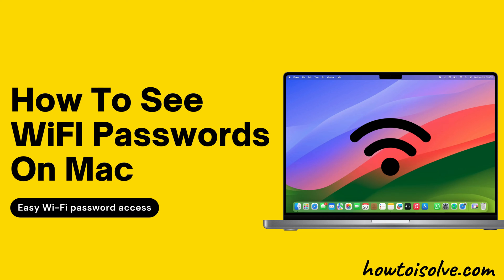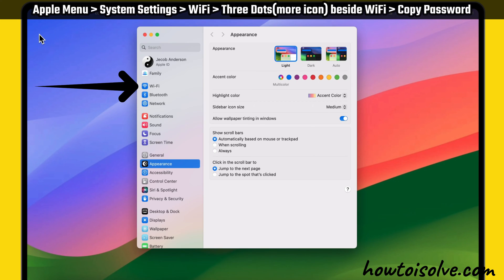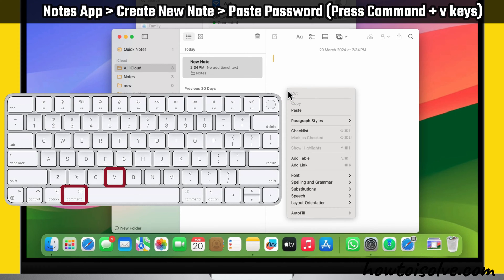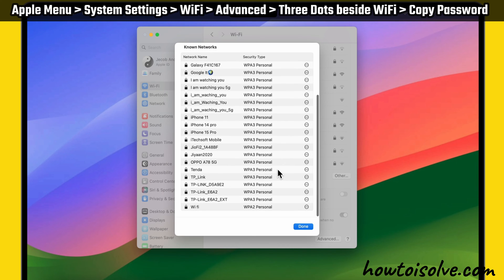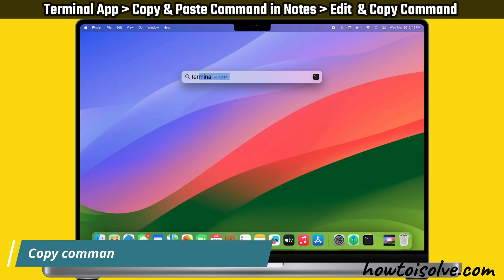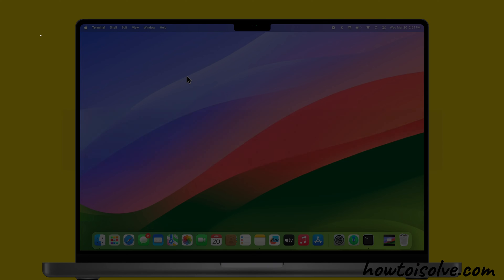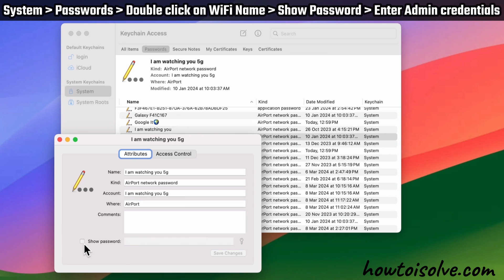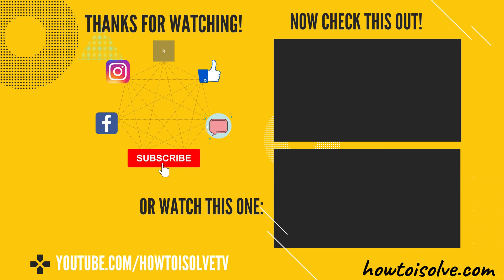How to See WiFi Password on MacBook (macOS) - 3 Ways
Want to see the Wi-Fi password for the connected network? In this video, I will show three different ways on Macbook, Mac in macOS all versions.

Terminal command:- (Change 'YourWifiNetworkName' in the below command)

security find-generic-password -ga YourWifiNetworkName | grep “password:”

Timestamp
00:00 Intro
00:18 System Settings
01:52 Мас Terminal
02:36 Keychain Access
03:29 On Router
03:33 Outro

You don't need any extra software to see the passwords for the networks you have connected to before. You can use the built-in settings and tools to do that.

The first way is Using Mac’s System Settings. This method applies to macOS Ventura and later versions.

Go to the Apple menu at the top left corner of your Mac. Then, click on system settings.

Here, click on Wi-Fi from the left sidebar. Under the known network section, Click on three dots (a more icon) next to the Wi-Fi network for which you want to see the password.

Then, click on Copy Password.

Make sure you are performing the correct way to copy the password. You can use the keyboard shortcut by pressing the command + C keys together.

Next, you have to paste this code; without it, you can’t see your known Wi-Fi password. So now, let’s see where to paste the password.

Now, launch the Notes app on your Mac and open a file to paste the copied Wi-Fi password. To do so, press the command plus V keys together, or alternatively, right-click on your Mac mouse or trackpad.

In case you want to know the password for all previously connected WiFi networks, follow the on-screen video steps.

Go to the Apple menu and select System Settings. Then, click on the wifi section from the left sidebar.

Here, scroll down and click on the advanced option from the bottom.

As you can see here, all previously connected networks are available in the list.

You just have to click on more options besides the wifi network name and then click on Copy Password.

Now, launch the notes app and paste the password to see the password. That’s it.

If you are a tech-savvy Mac user and know how to use the Terminal app, let me show you a how to see the wifi password on your Mac computer using the Terminal app.

First, launch the Terminal app on your Mac computer.

Press the command space to open the spotlight search. Then, type the terminal and hit the return key.

Copy the command from the video description and paste it into the notes app. Then, replace “YourWifiNetworkName” with your exact wifi network name.

After that, copy your command and paste it into the terminal. Your device will show a pop-up that asks you to enter the administrator’s name and password.

Info card - best admin name ideas for Mac

So, You must know your Mac device’s username and password and then click on allow option.

Once you successfully enter the credential, the wifi password appears on the terminal.

Now, let’s look at the third most beneficial way, which is using Keychain Access.

Press the command space key to open the spotlight search. Then, type keychain Access and press the return key.

You will see a pop-up select Open Keychain Access. After that, select System under system keychains.

Now, select the Passwords tab under Keychain Access. Scroll down to find the Wi-Fi network name, then double-click on it.

Click on the checkbox beside the show password. Your device will show Enter Admin username and password.

Enter your Mac username and lock the screen password you use to log in. Then press OK or allow.

You may need to enter your administrator credentials again. Enter them and press the allow button. That’s it.

The wifi password will appear in the text box beside the show password. That’s it.

If you have a WiFi router and haven't changed its default password, you might see the WiFi password on the back of the router.

XX XX